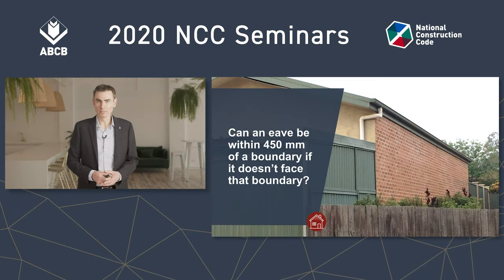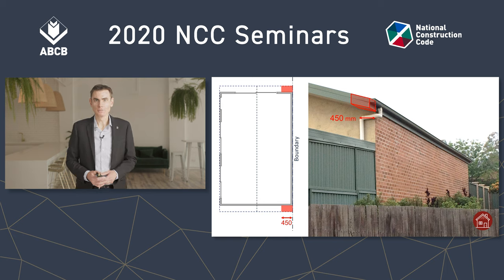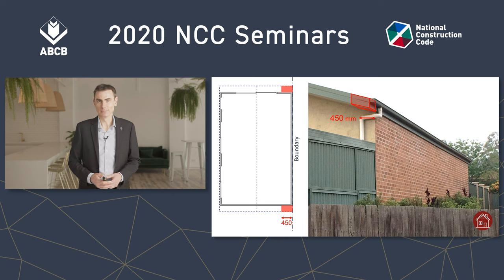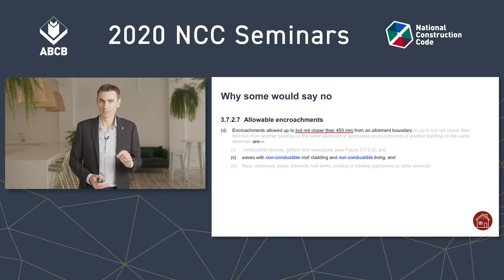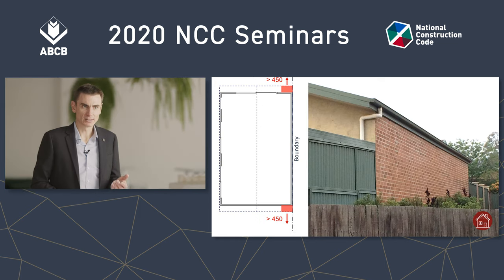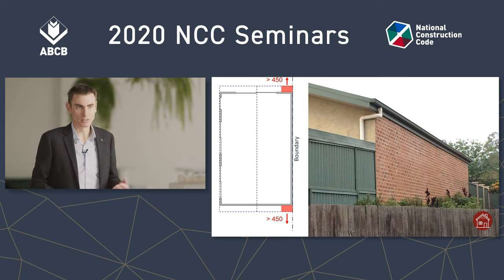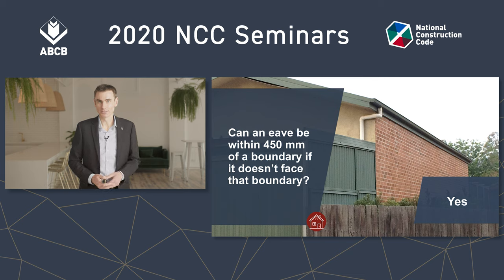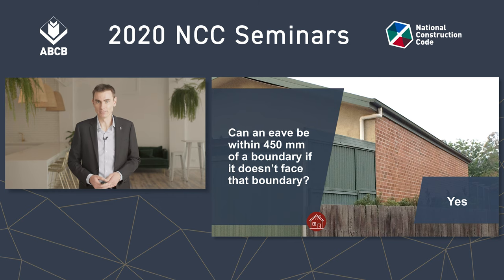Can an eave be within 450mm of a boundary if it doesn't face that boundary?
This video describes the application of 3.7.2.7 Allowable encroachments to a common scenario.